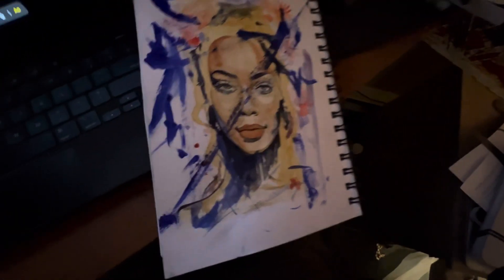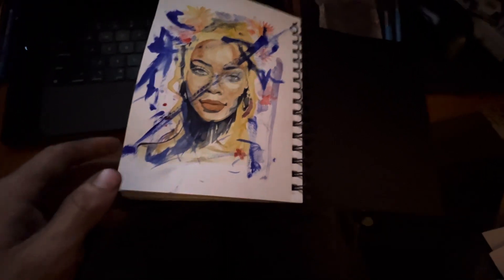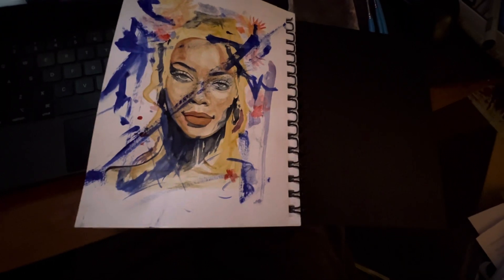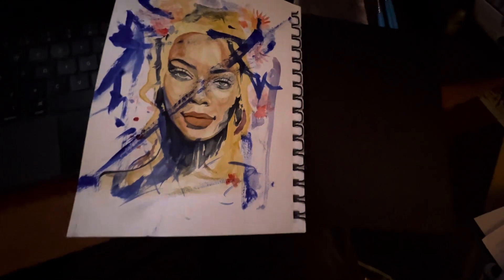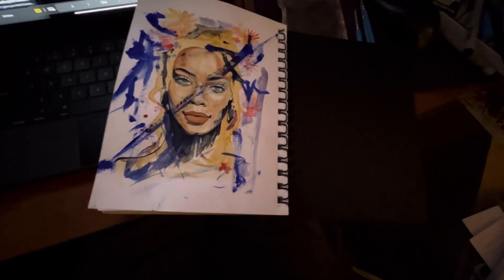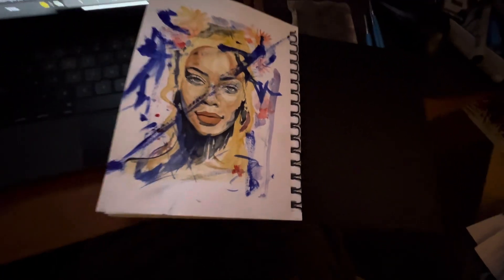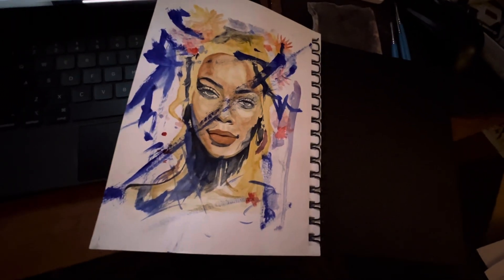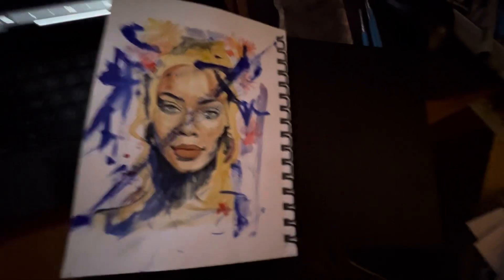Day 107: Beyoncé watercolour